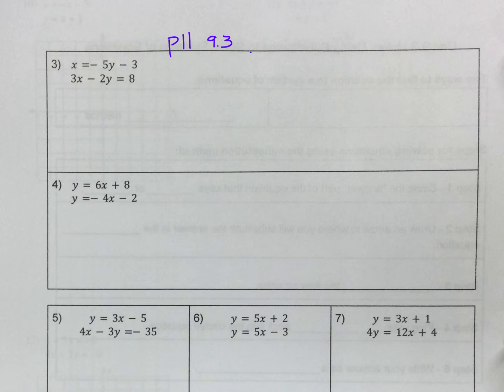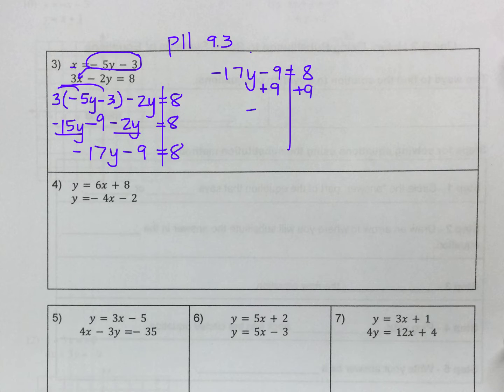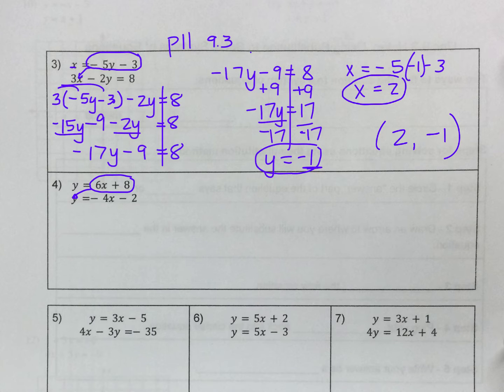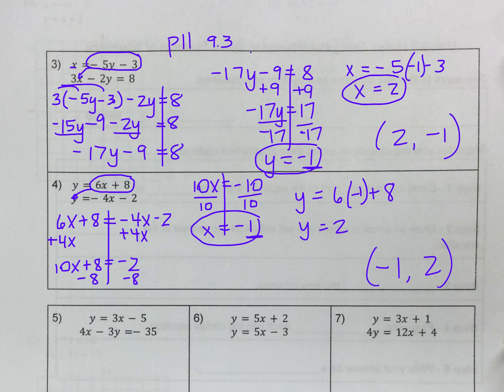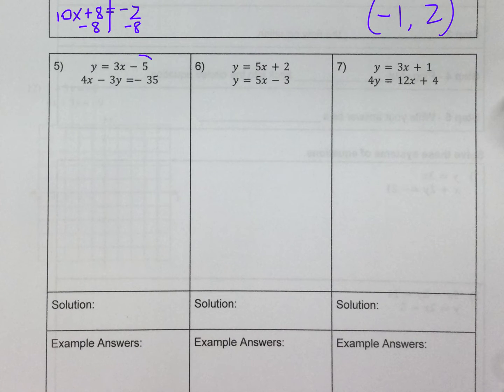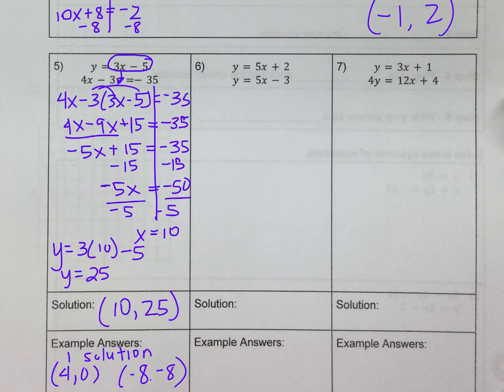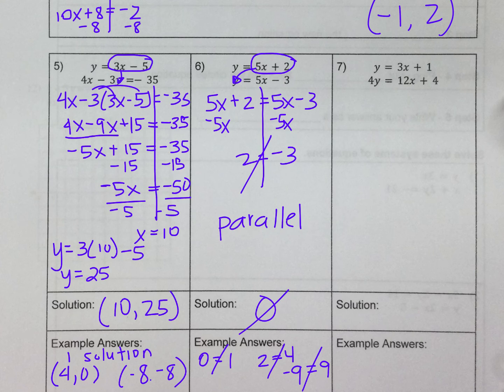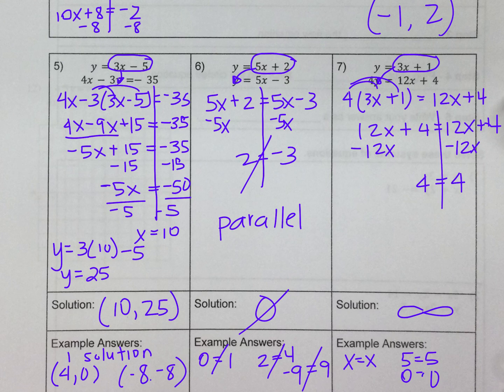Alg1A 9.3 Notes B (21-22).mp4